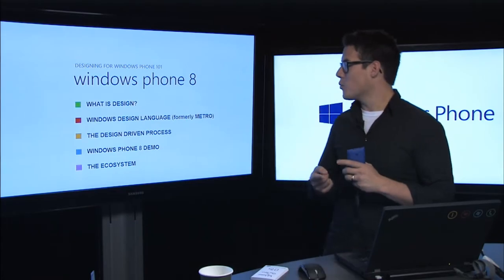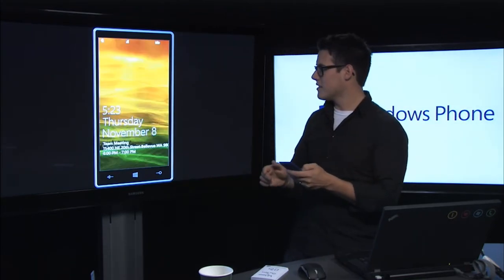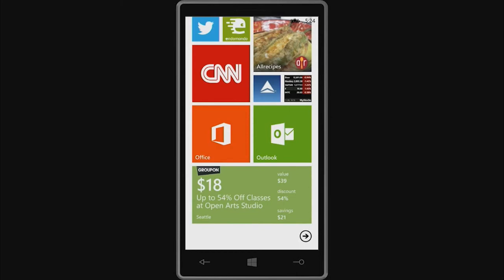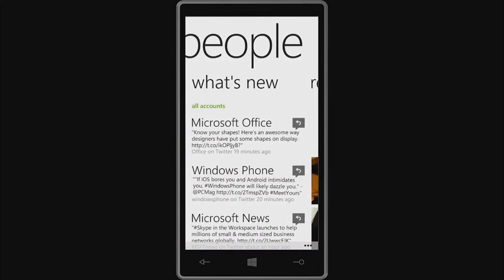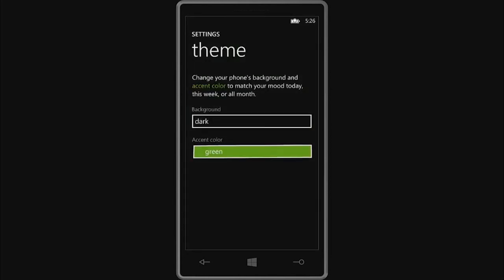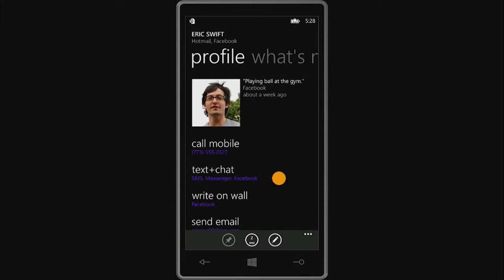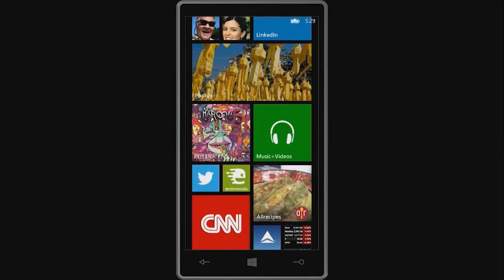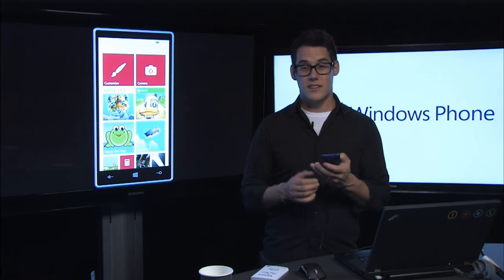Windows Phone Design Bootcamp 101: Episode 4, Windows Phone 8 Demo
Welcome back! Ever wanted to know more about Windows app design? Take a look!

Originally published in channel9